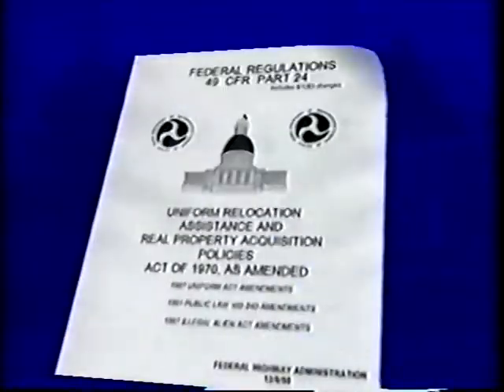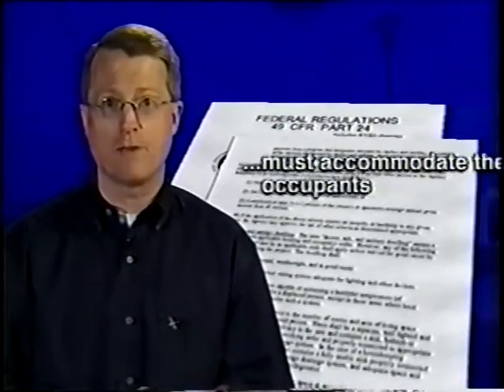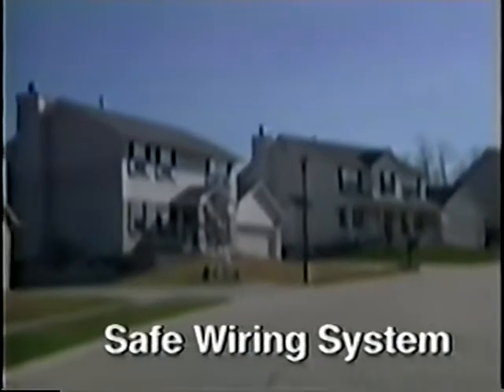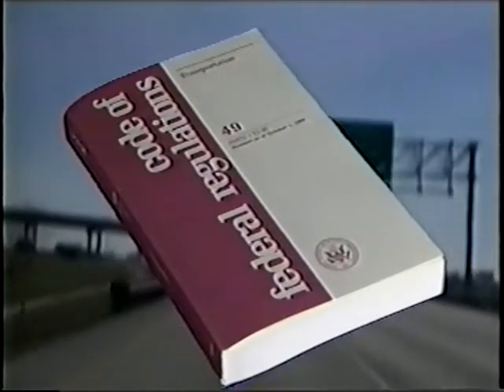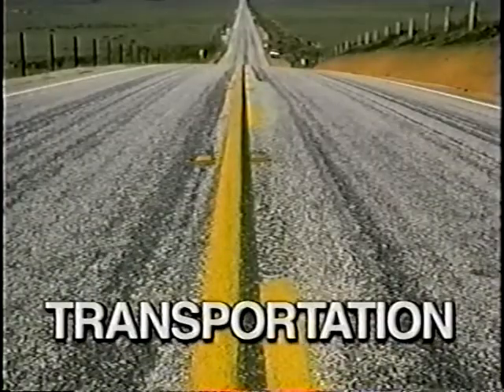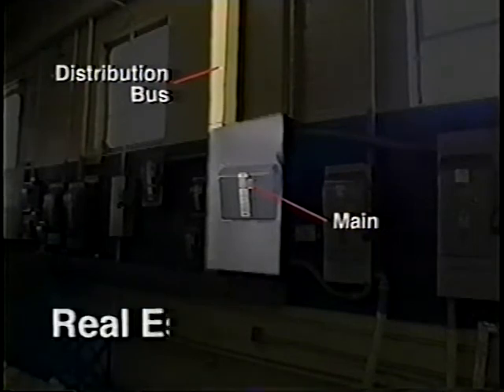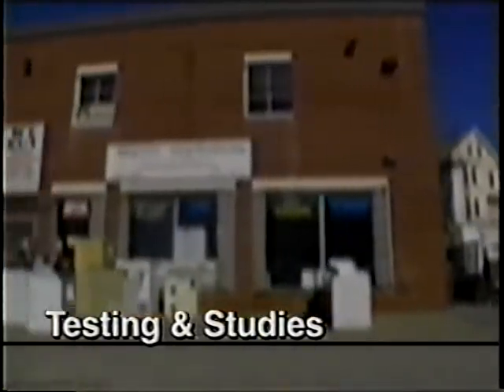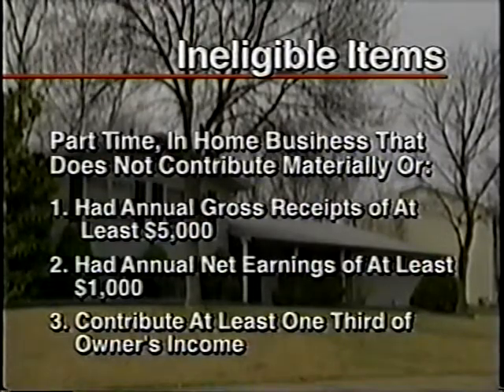Comparable Concepts for Replacement Housing / Business Relocation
Comparable Concepts for Replacement Housing / Business Relocation - Federal Highway Administration 2001 - Vide VH-431 - Part 1 of this video explains the concept of replacement housing for displaced owners and tenants under the Uniform Act and 49 CFR Part 24. Relocation can be complex, wrought with emotional and financial issues for the displaced, and requiring some latitude and reasonable judgment from the re-locater. Issues addressed in the video include: when and how housing is made available; the requirements of comparability, functional equivalence; the concepts of substantially the same; the role of decent, safe, and sanitary (DSS) standards; and more. Part 2 of this video explains the concept of business relocation for displaced businesses under the Uniform Act and 49 CFR Part 24. Business moves can be even more complex than residential, with a wider range of costs and considerations. This portion of the tape provides an overview of the business moving process, with added detail on the most confusing areas, such as code reestablishment of equipment and the overlap of authorities between moving and reestablishment payments.